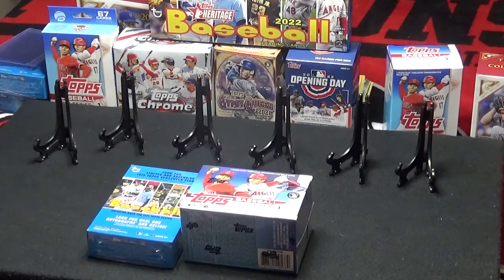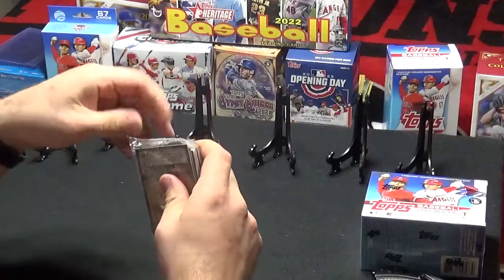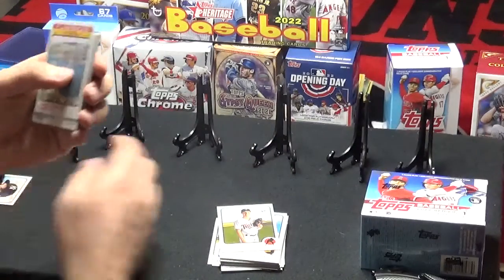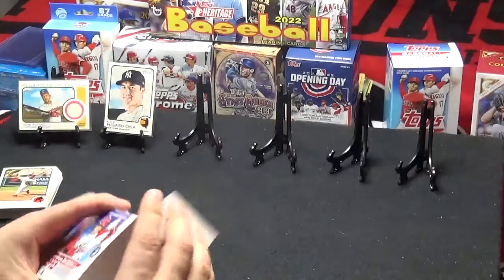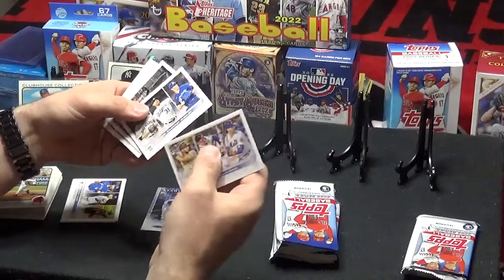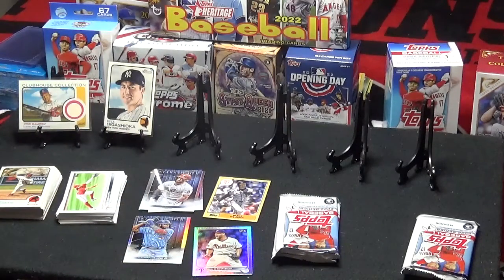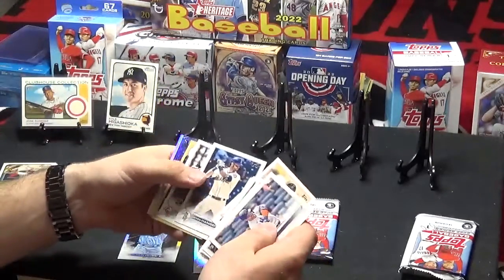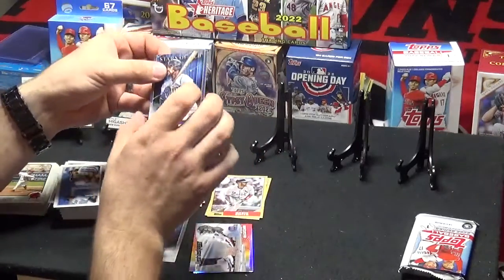2022 Topps Heritage Hanger and Series 1 Blaster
Some good finds in this one - Check it out and let me know what you think.